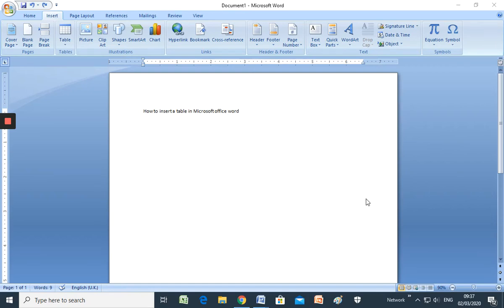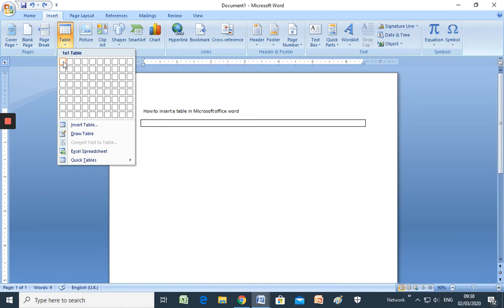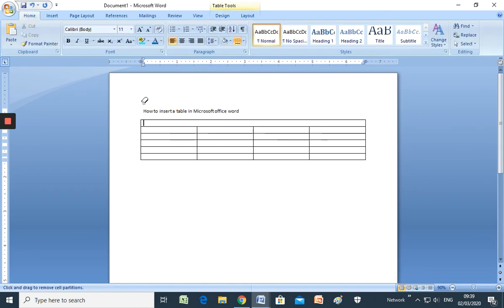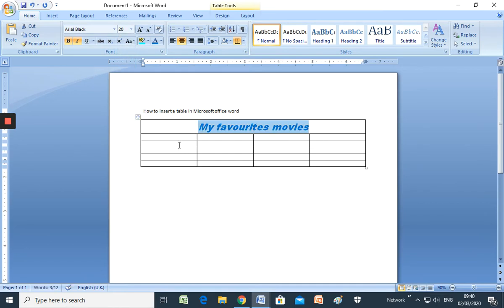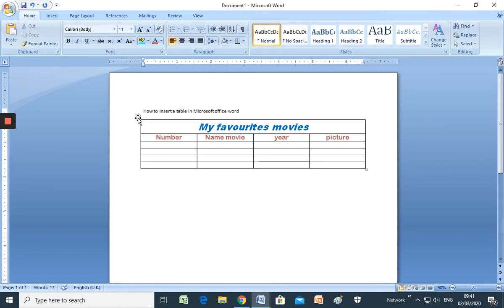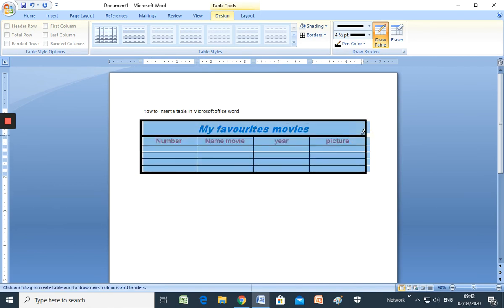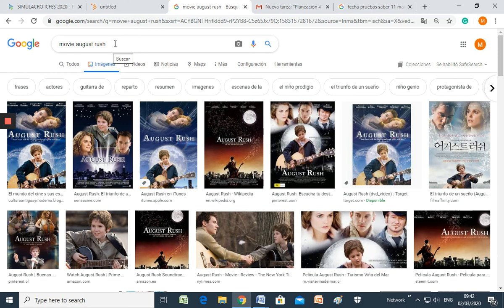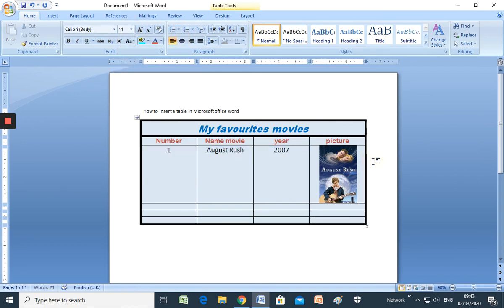How to insert a table in Microsoft Office Word